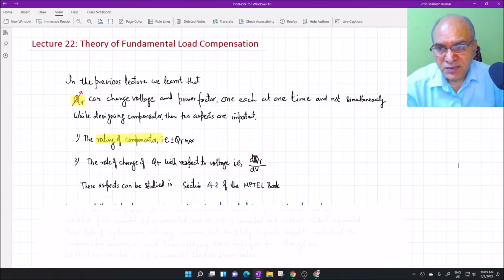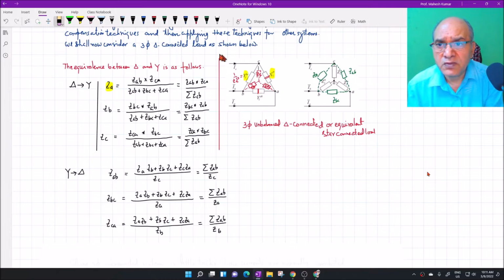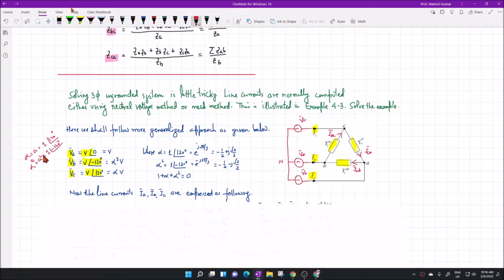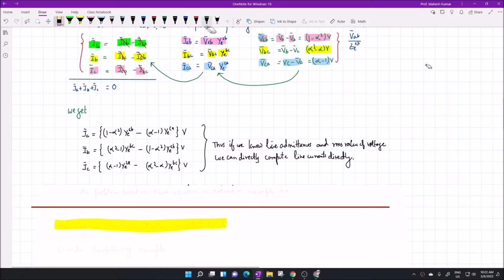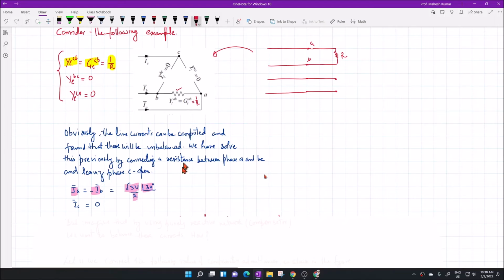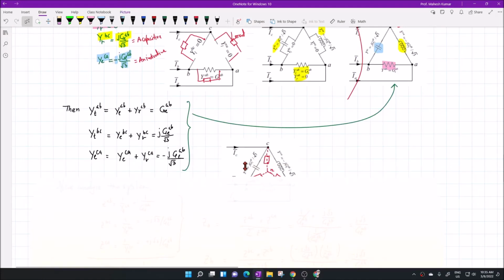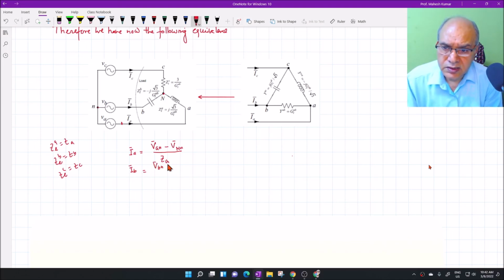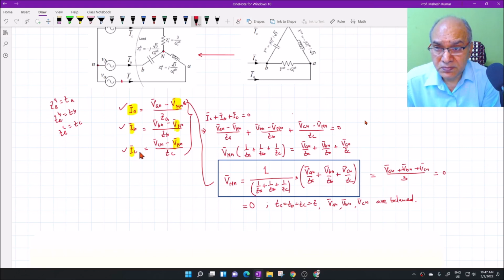PQ Lecture 22 | Power Quality in Power Distribution Systems | EE Dept. IIT Madras Chennai INDIA